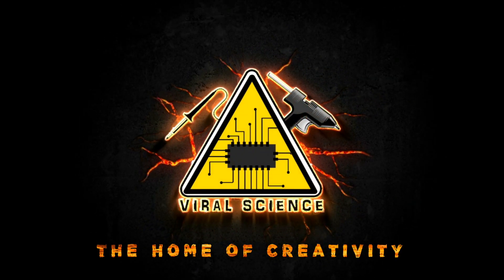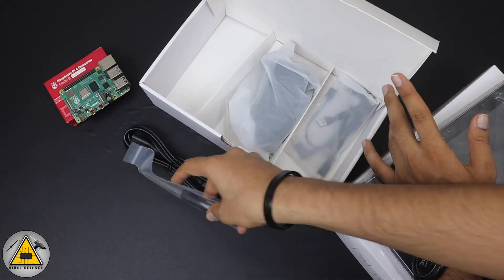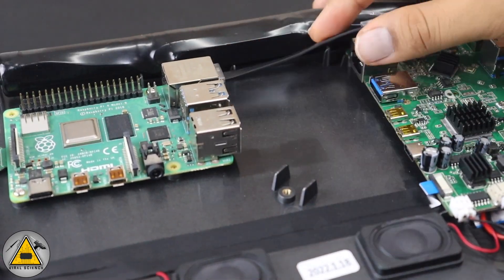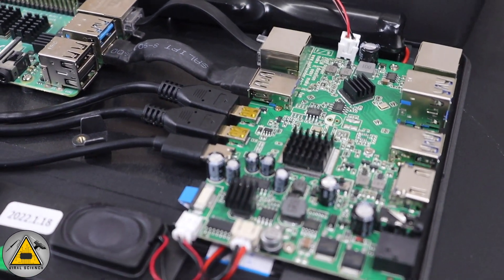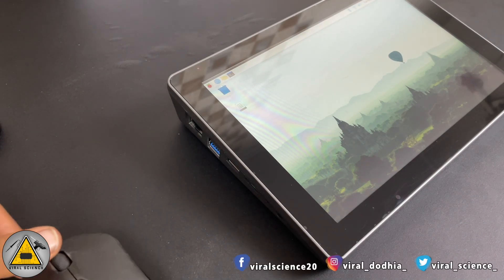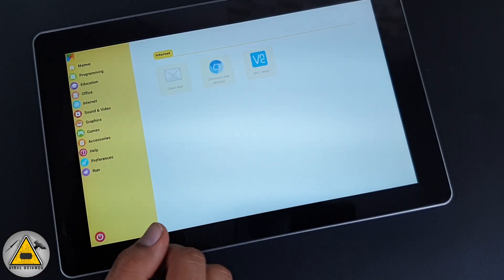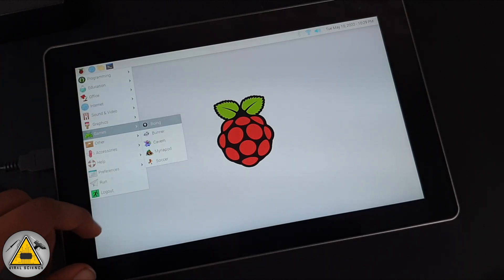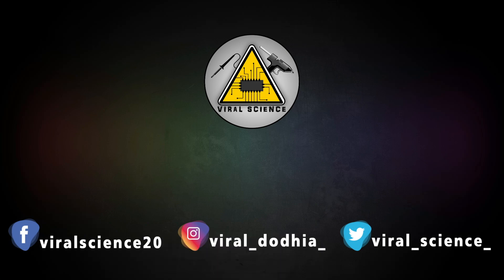Make a TouchScreen Tablet with Raspberry Pi - RasPad 3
Hey friends in this video I will show you how to convert your Raspberry Pi into a Touchscreen Tablet with RasPad 3 Kit.

Amazon US:

Amazon CA:

Amazon UK:

Amazon DE:

Amazon FR:

Amazon IT:

Amazon ES:

unzip raspad-launcher.zip

cd raspad-launcher

chmod +x install

sudo ./install

VIRAL SCIENCE ©